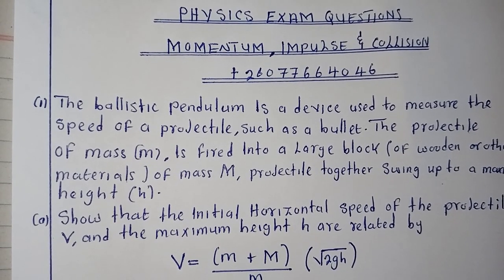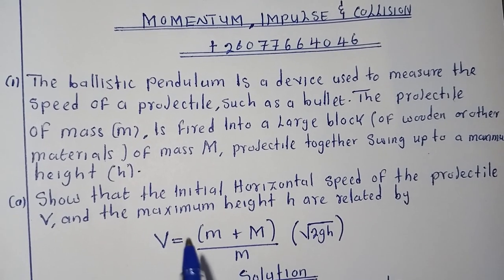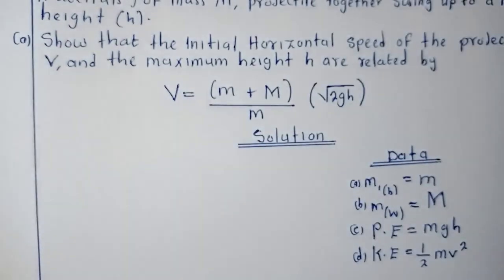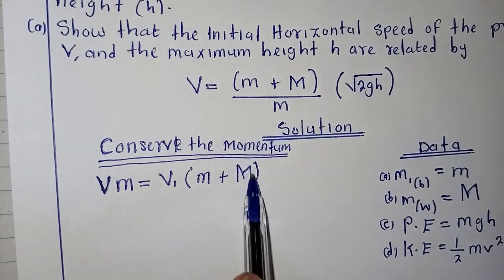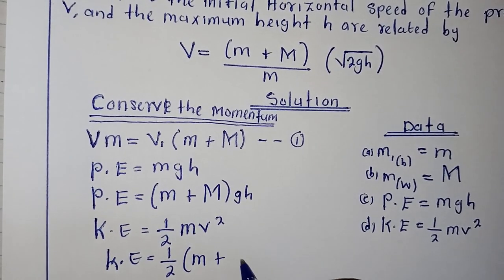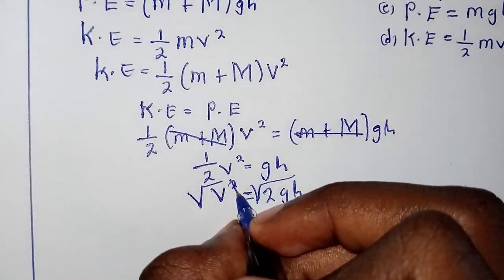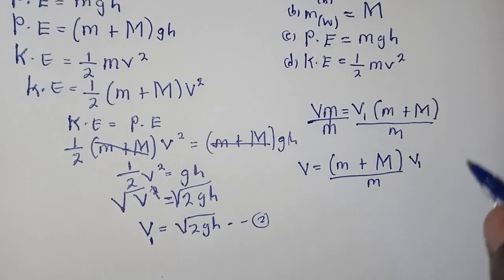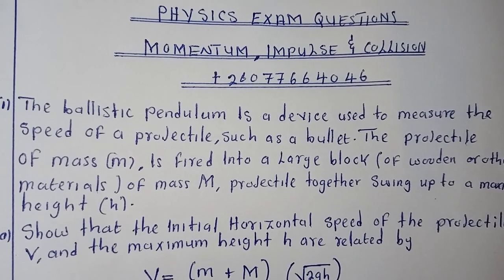The Ballistic Pendulum is a Device...(Momentum and Collisions)